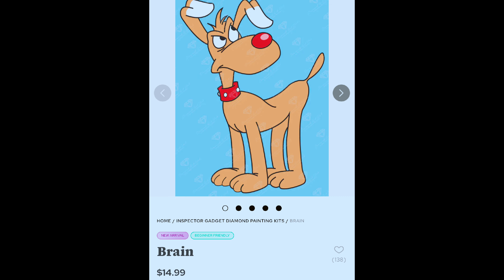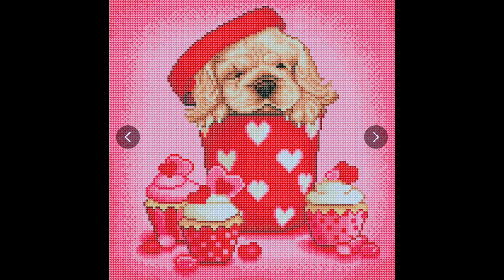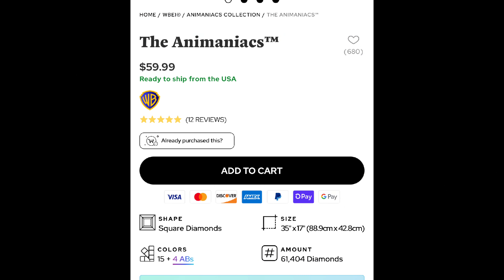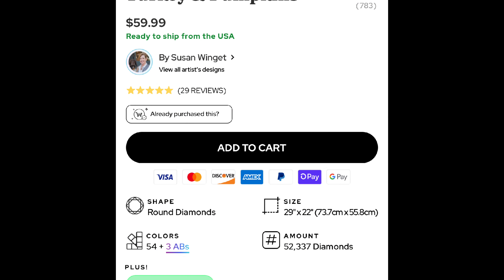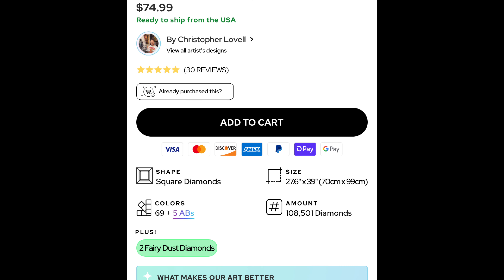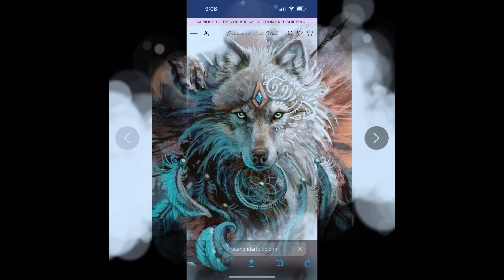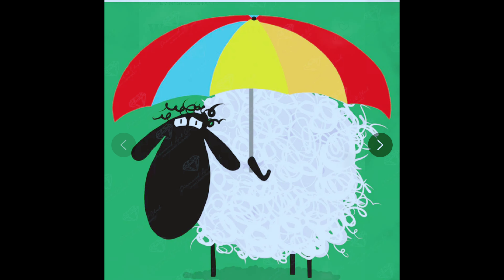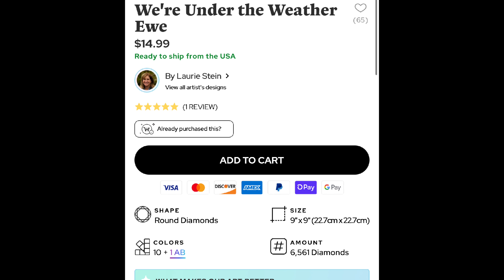Diamond Art Club Mystery Gift Spoilers Revealed! 🎁🔍 | What Did I Get? Numbers 1-8 Uncovered!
Tune in for a quick but thrilling reveal of the Diamond Art Club’s Mystery Gift Promotion from April 25th! In this special 5-minute video, I uncover the surprises behind numbers 1-8 of the mystery gifts that came with orders placed on that day. Each gift, valued between $14.99 and $74.99, added an extra layer of excitement to every purchase. I’ve done the legwork to find out what each number potentially represents, but remember, there might be some mismatches—so let’s explore this together!

🎨 Highlights of this video:

 • Reveal of Mystery Gifts: I dive into what each number from 1-8 could potentially bring you.
 • Community Engagement: Help us complete the puzzle by commenting if you know what gifts numbers 9- 12 are!

Whether you participated in the promotion or are just curious about what kinds of gifts were included, this video will give you a quick rundown of what some lucky shoppers received. If you know more about the missing numbers or received one yourself, please share your insights in the comments below!

🕒 Time Stamps:
0:00 - Introduction: Overview of the DAC Mystery Gift Promotion
1:11 - Number 1-3 Gift Spoilers: Quick Reveal
2:30 - Number 4-6 Gift Spoilers: What Were They?
3:55 - Number 7-8 Gift Spoilers: Uncovering the Last Confirmed Gifts
4:48 - Conclusion: Wrap-up and Call to Action

Your insights make our community richer, so let’s figure out those last numbers together!